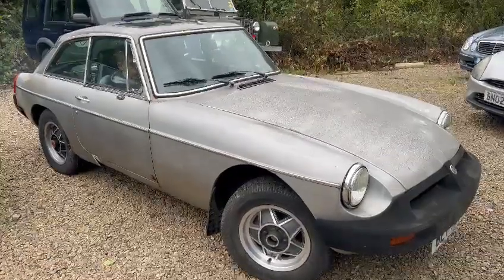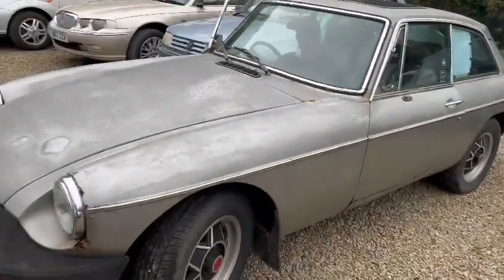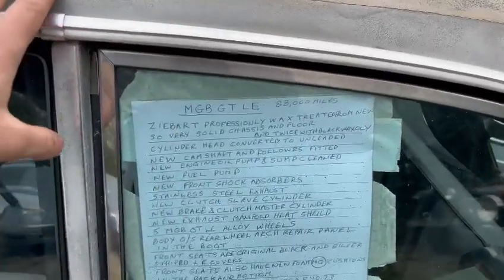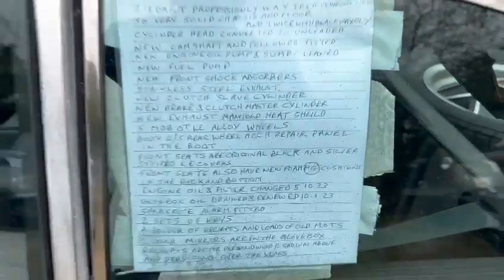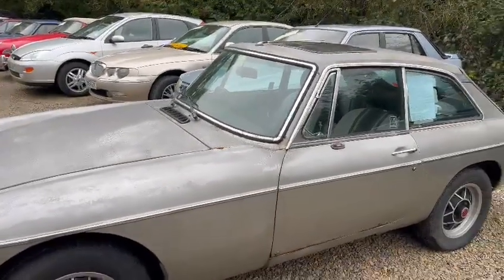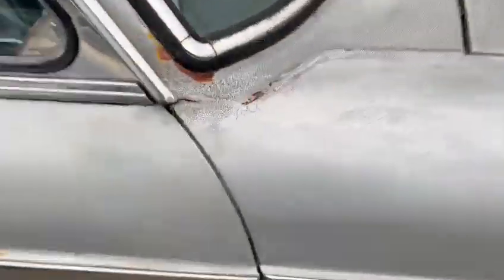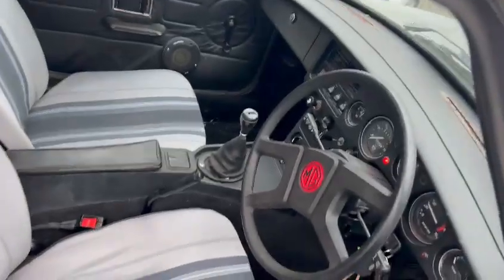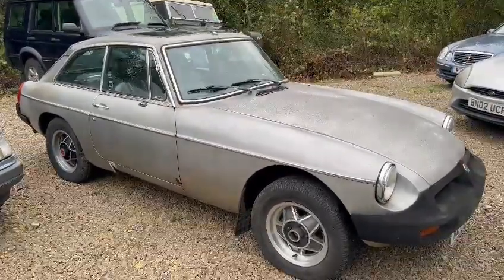1981 MG B GT LE | MATHEWSONS CLASSIC CARS | 17 & 18 NOVEMBER 2023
1981 MG B GT LE | MATHEWSONS CLASSIC CARS | 17 & 18 NOVEMBER 2023